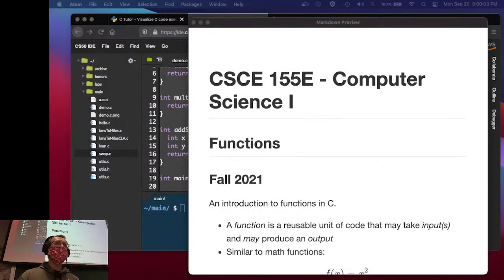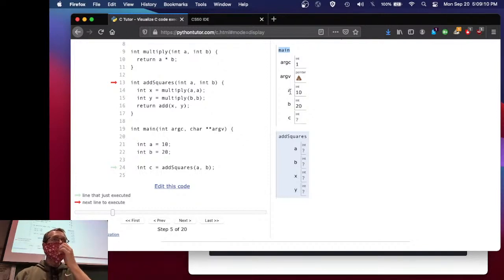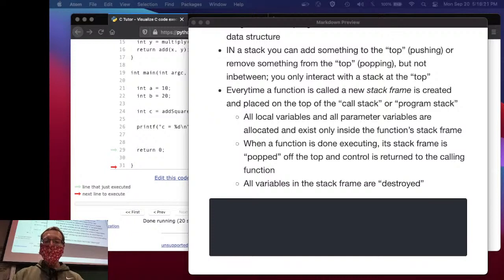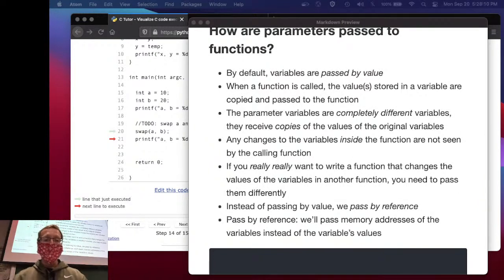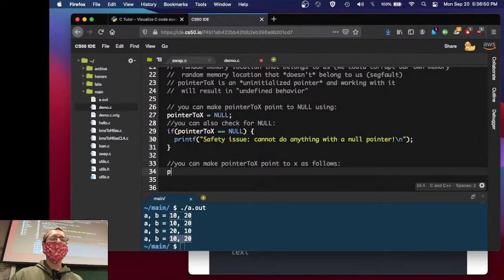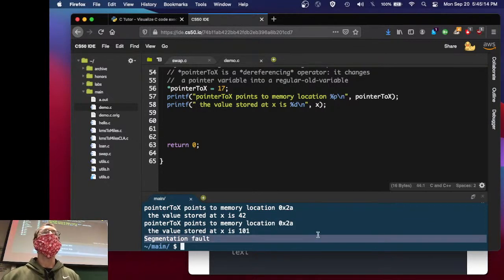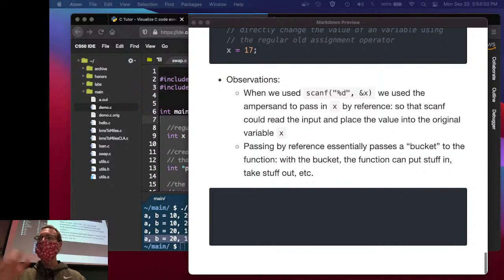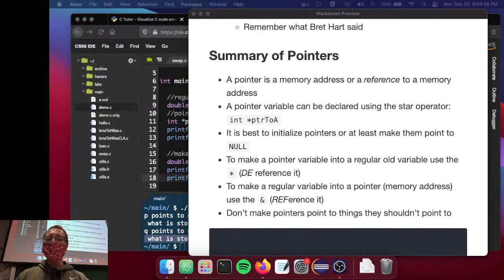5.2 - Functions (2021/09/20)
We continue with functions, detailing how functions work, the call stack and stack frames, passing by value vs passing by reference and introduce pointers.